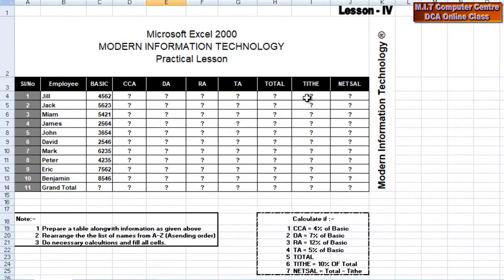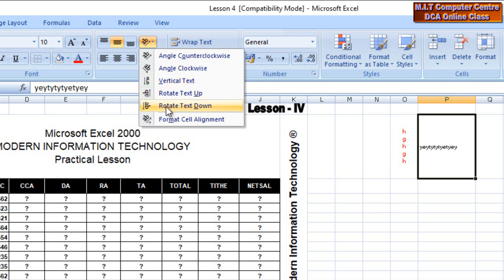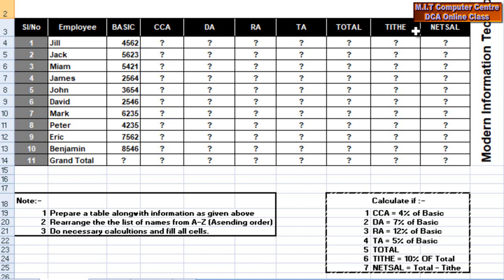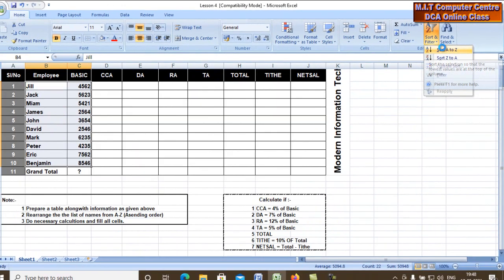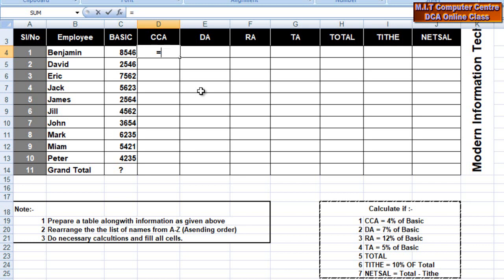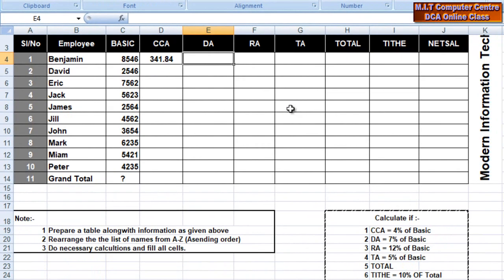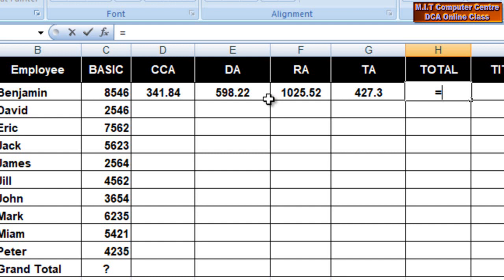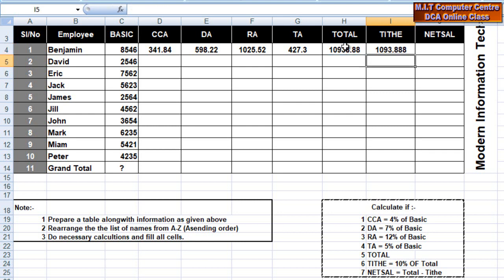Microsoft Excel Lesson 4 Mizo tawnga computer zirna (MIT Computer Centre Online Class Video)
MIT hi Pathian kaihhruaina zarah kum 2006 atang khan vawiin ni thleng hlawhtling takin a la kal zel a ni a. Din tirh a nih atanga vawiin ni thleng hian zirlai thahnem tak kan lo chherchhuak ve tawh a ni. MIT neitu chu zirlaite an ni a, an mahni avanga tun hun thleng thei chauh kan ni.

Zirna mai bakah co-curricular activity hrang hrang neih thin a ni a, heng te hi zirlai te leh zirtirtute inpawhna hun tha tak an ni. TIn, social actiity hrang hrang, midangte tanpui te, blood donation camp te kumtin neih thin a ni bawk. Kawng engkima hmasawnna neih hi kan duh ber chu a ni.

MIT vul zel rawh se